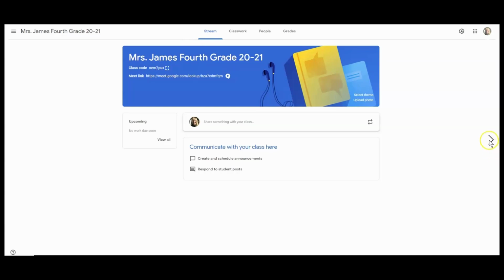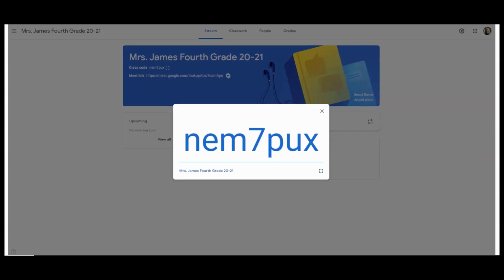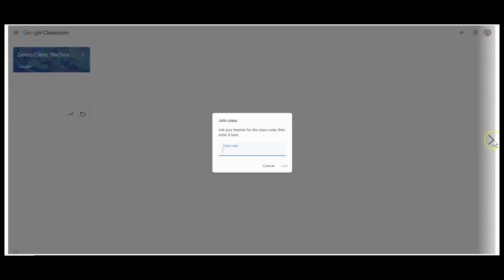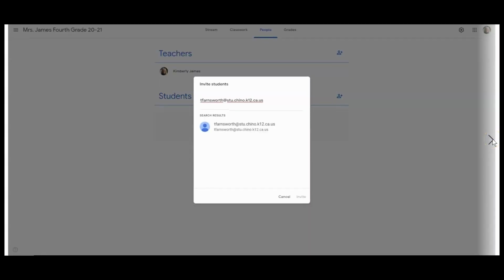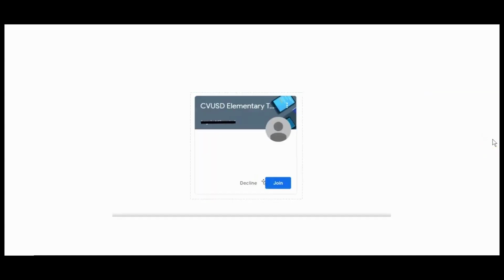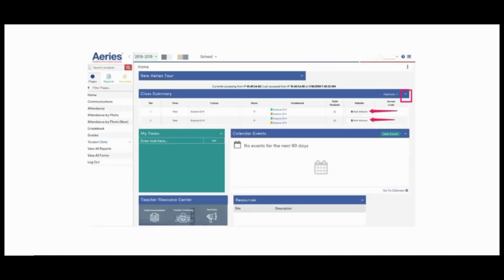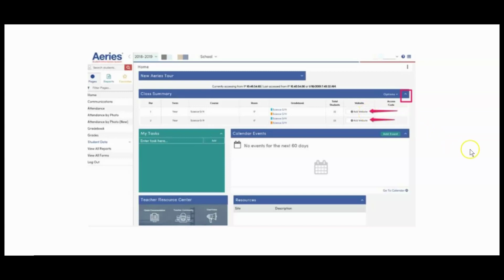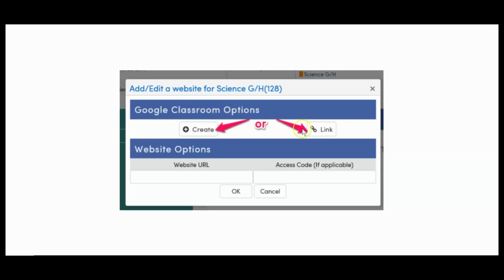Three Ways to Add Student to a Google Classroom